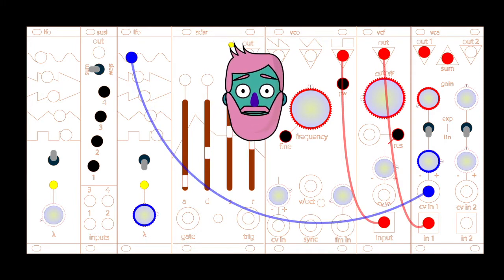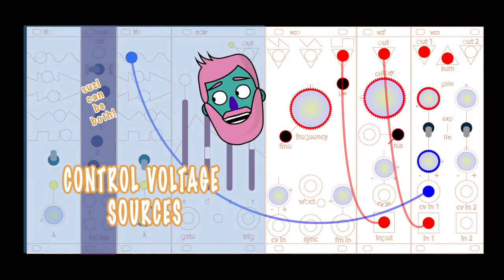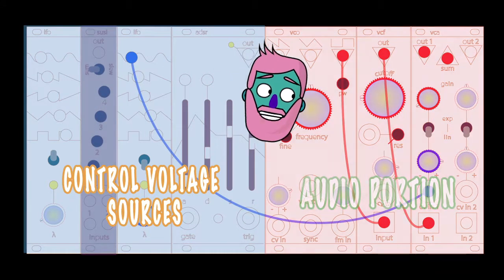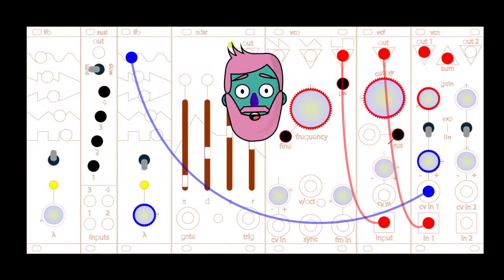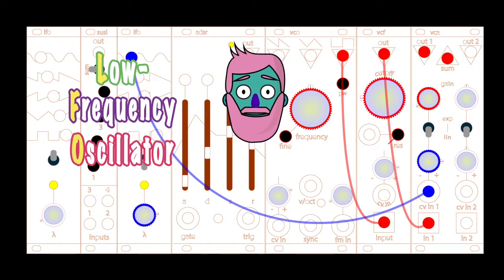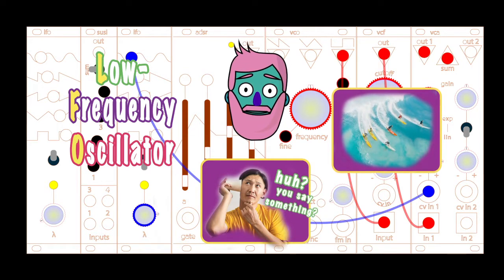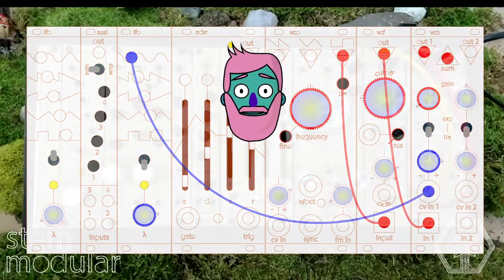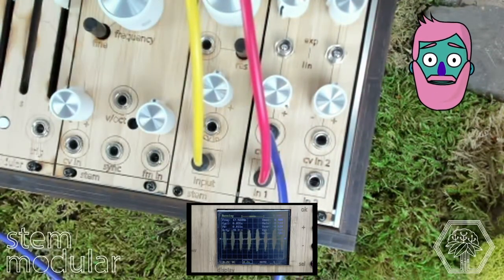Modular Synth Basics - Amplitude Modulation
Building on our introductory subtractive synthesis patch, we add some control voltage - LFO to VCA. Amplitude Modulation has been a mainstay in radio communications and is a relatively simple concept to explore.

For more information about STEM Modular and our Wave Stations